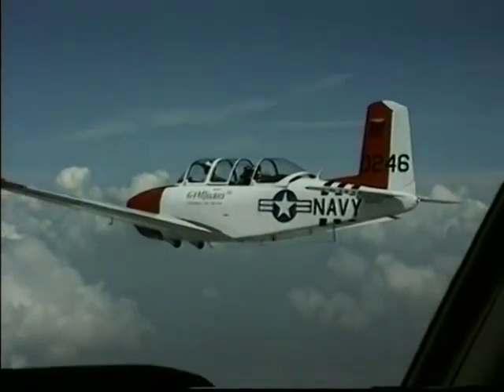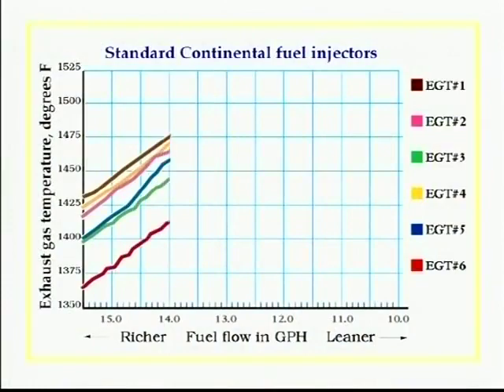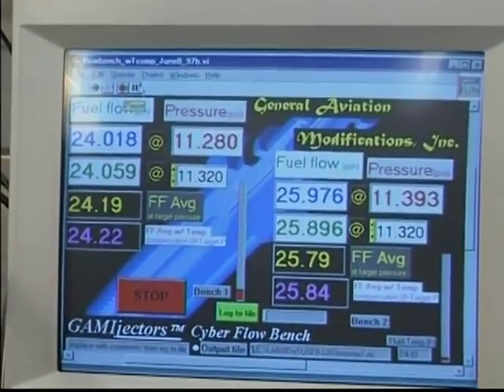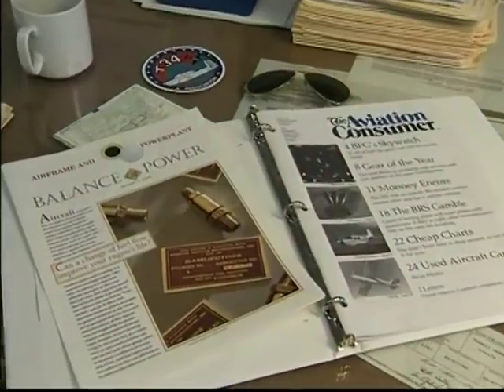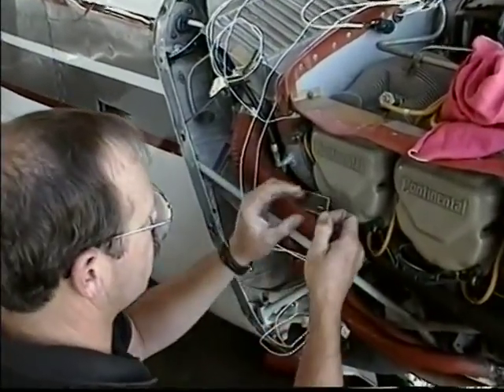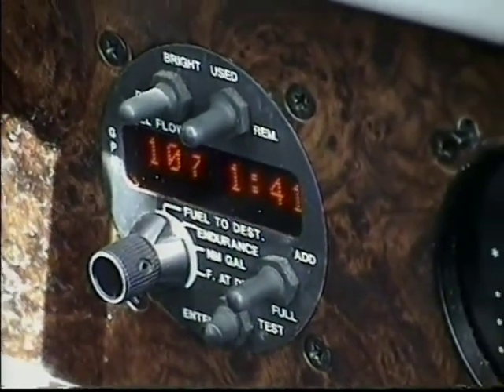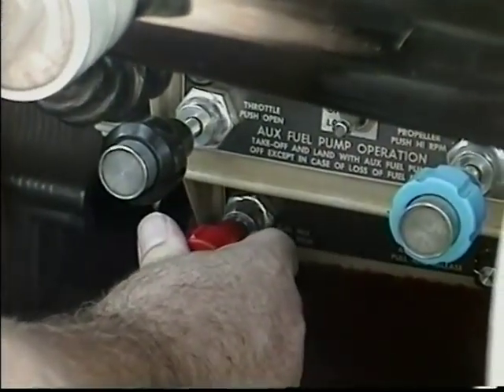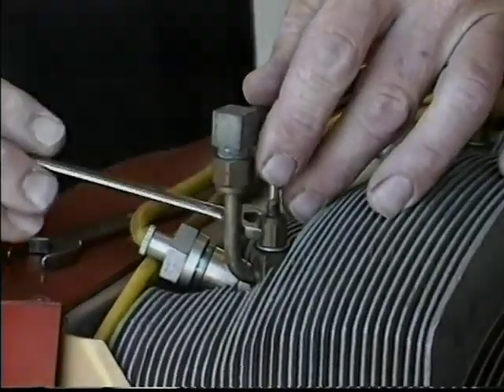EGT probe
WARNING! this is not knowledge you pay for on the internet from nobodies, Rather this is fact v's fiction. Watch and learn real science, (not bullshit). Monkeys try to 'tune' or balance EGT on their hobo hobby nuggets, little do they know that this is not what is important rather using the thermocouple to validate that at chemically correct for complete combustion AFR you will see peak EGT (NOTE: unless there is a cylinder air or fuel imbalance), then its rather simple to balance the cylinders fuel injection amount so they all run the right fuel injection amount to match the air flow, every EGT outright number can/will be different or the same, regardless it is of little importance, cause it is effected by many variables such as net heat flow input influences *nothing to do with combustion mixture nor spark timing*. So the end result is a compound multi cylinder engine that ALL deliver peak EGT at the same fuel flow rate (or AFR same thing). simple :) No need to put in multiple lambda sensors into each pipe *that is just mentaly retarded* a proper EGT probe set up used professionally by engineers (not mechanic monkeys), is all that is required.